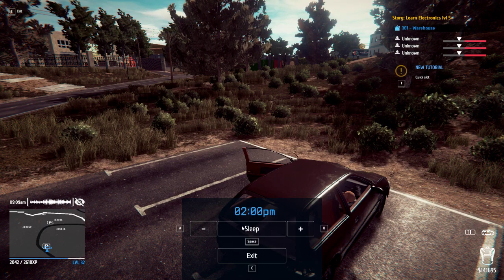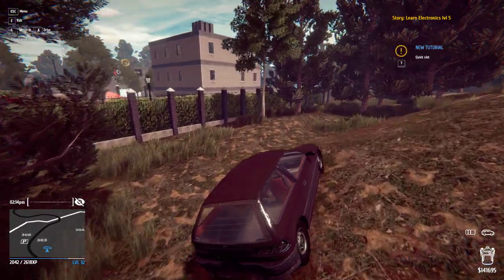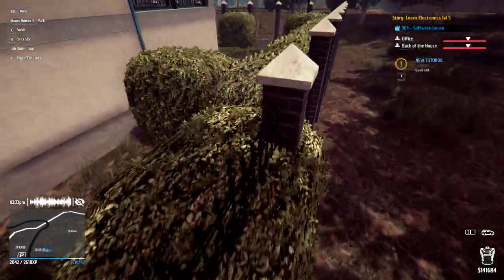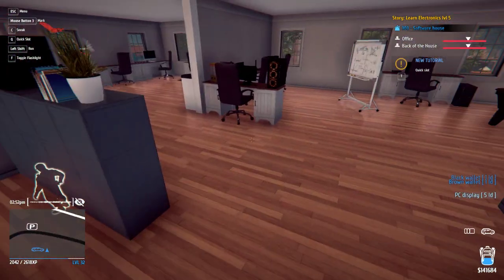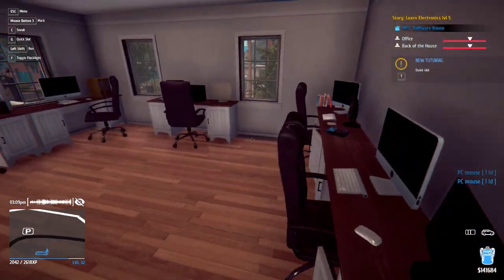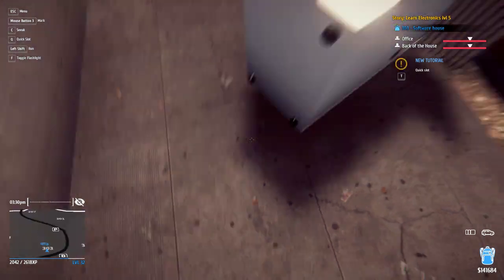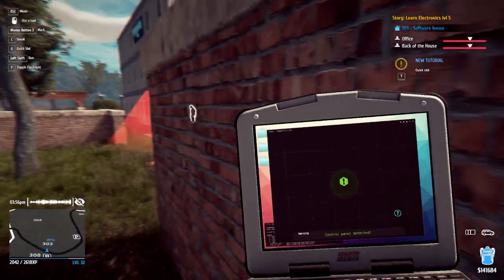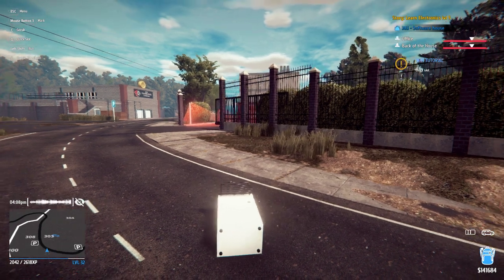303 Industrial St. Thief Simulator ($16,500 in 2 minutes)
303 Industrial St. Thief Simulator
How to get in and out as fast and easy as possible.

You can do this an infinite amount of times so you can insure to get as much money as you can.